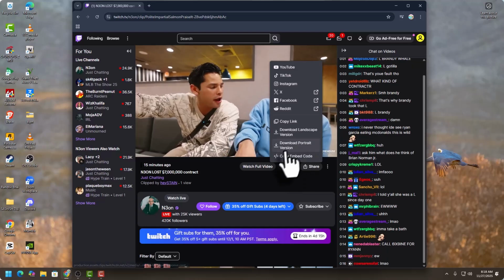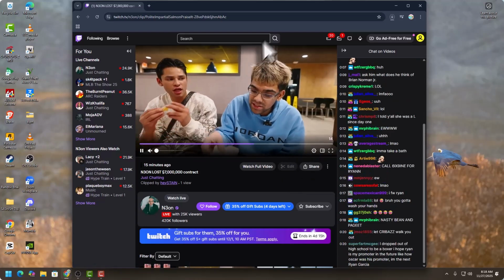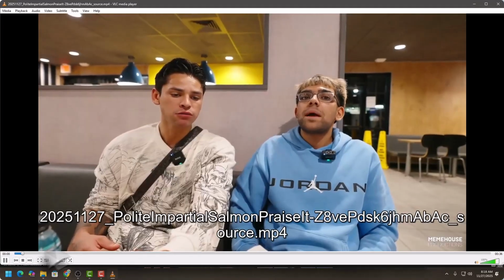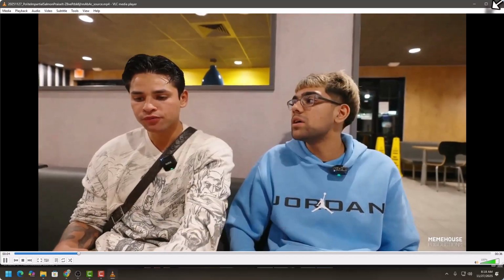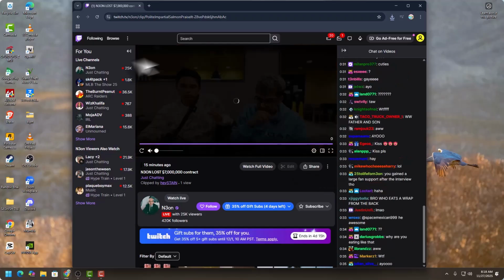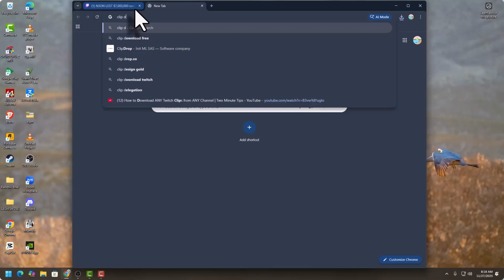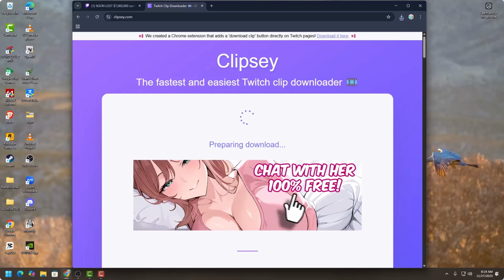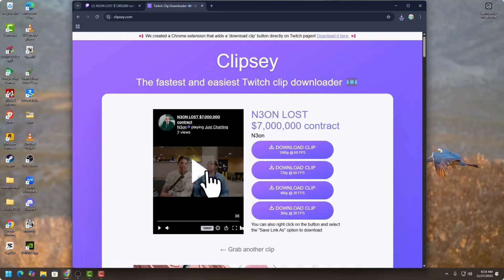How to Download Twitch Clips | 2026 Step-by-Step Guide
Learn how to download Twitch clips in 2026 with this step-by-step guide. This video shows how to save your favorite Twitch clips, download highlights from your channel, and keep content offline for sharing or editing. Perfect for anyone searching how to download Twitch clips, save Twitch videos, or archive favorite streams. Follow these 2026 tips to download clips easily, preserve memorable moments, and manage Twitch content efficiently for personal use or social media sharing.